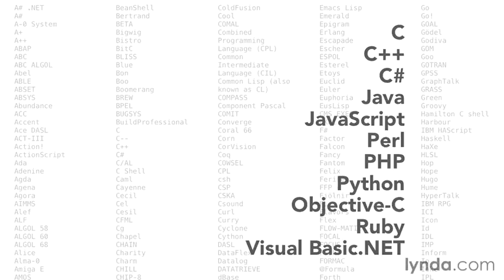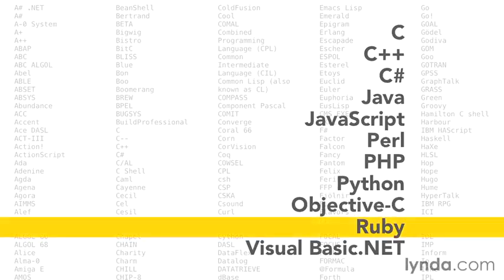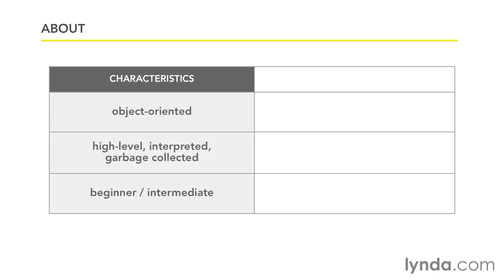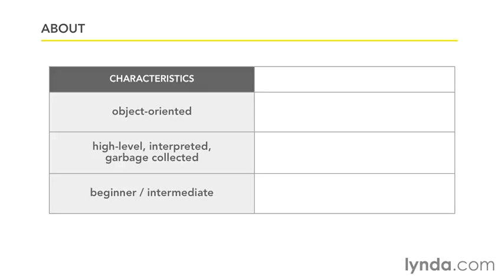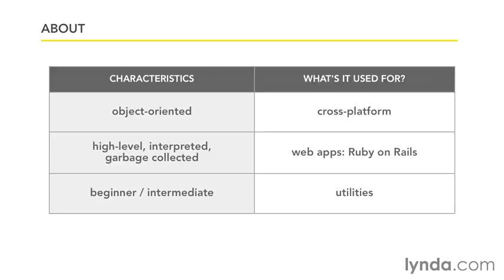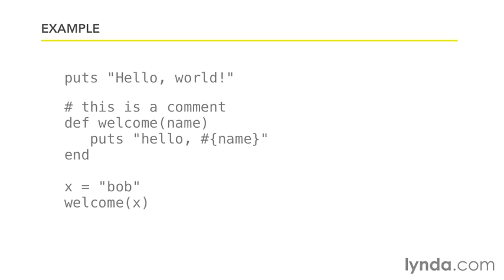83603 14 05 XR15 Ruby